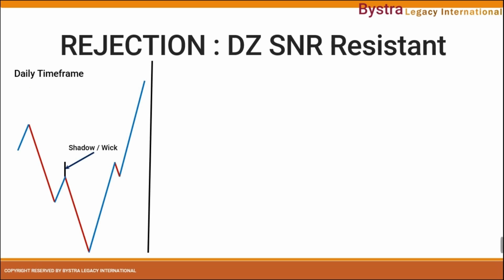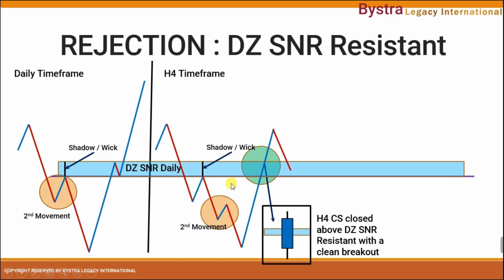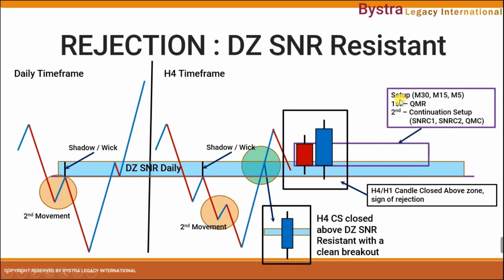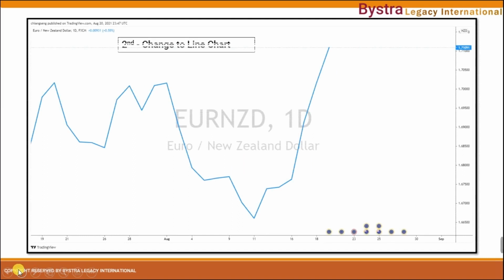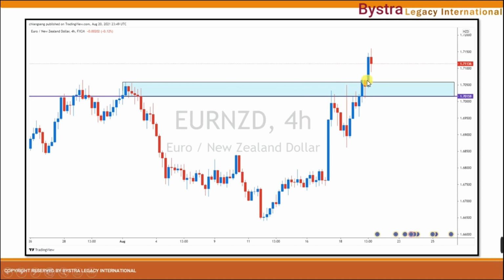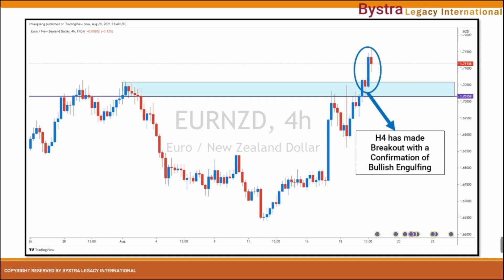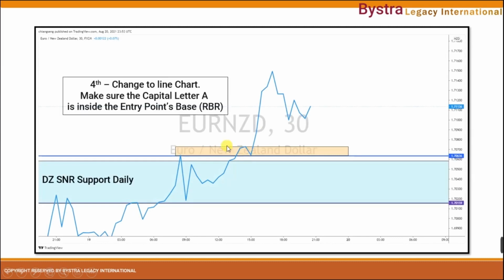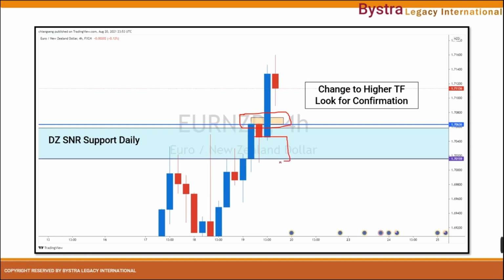Video 21 - BREAKOUT - DZ SNR Resistant Bystra Legacy